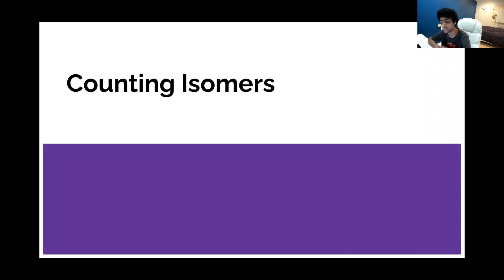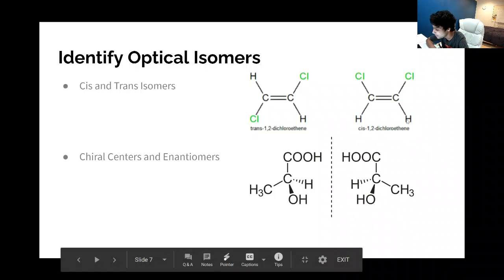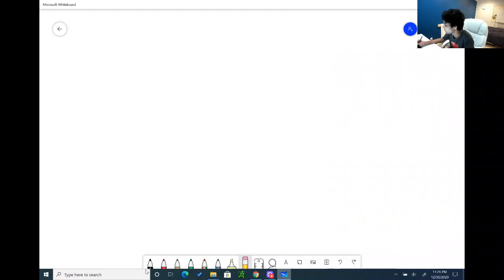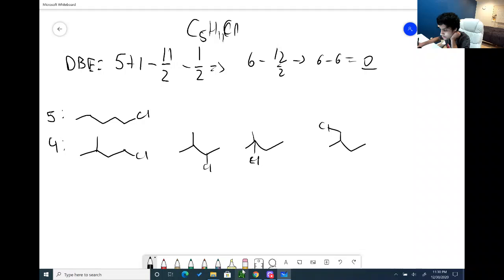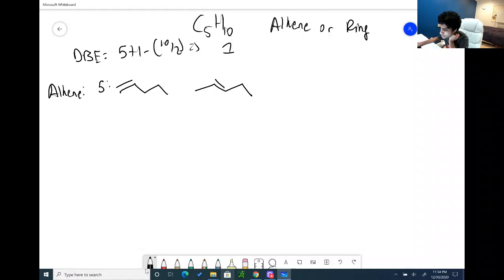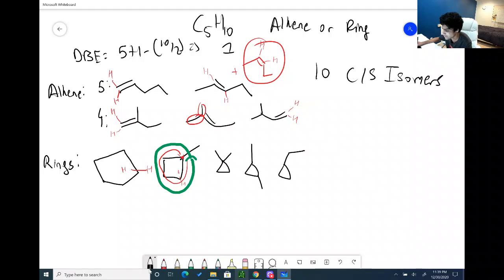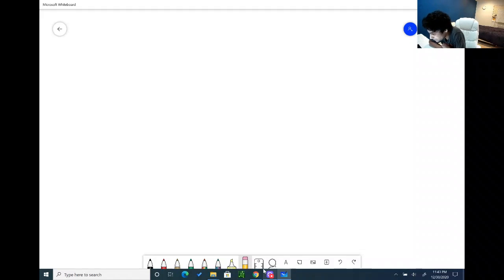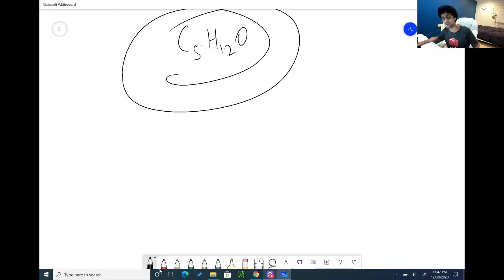How to Count Every Isomer in 30 Minutes. Complete Guide